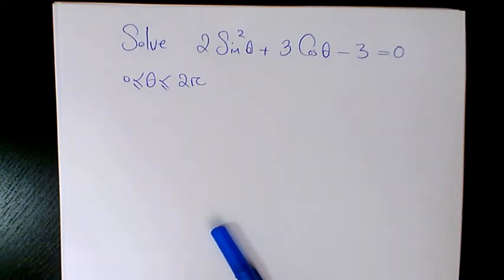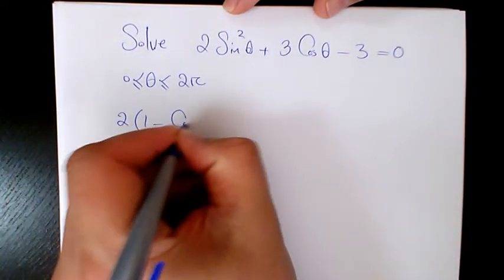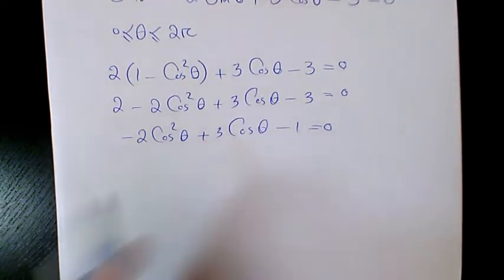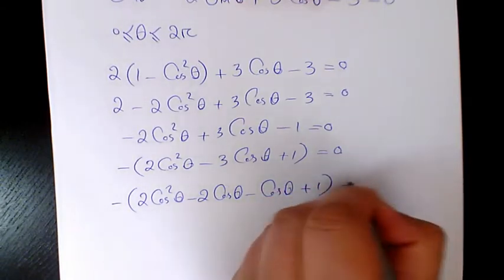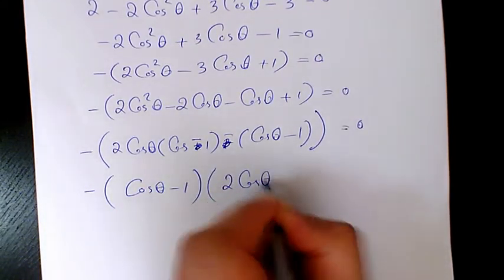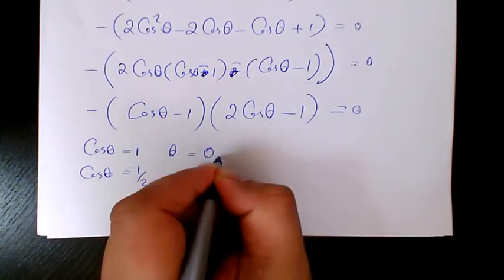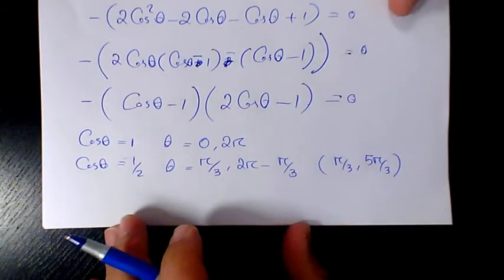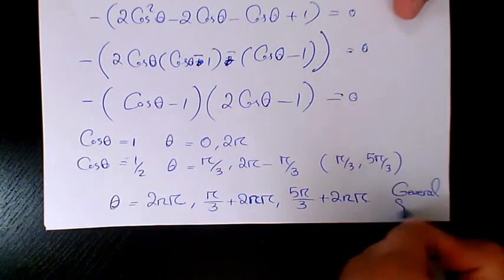How to Solve Trigonometric Equation 2sin2^x+3cos-3=0